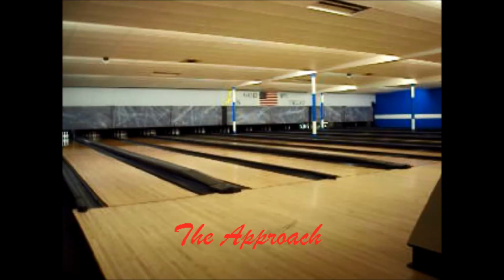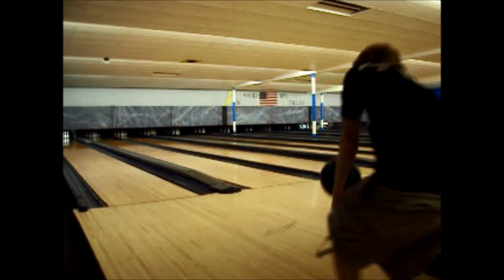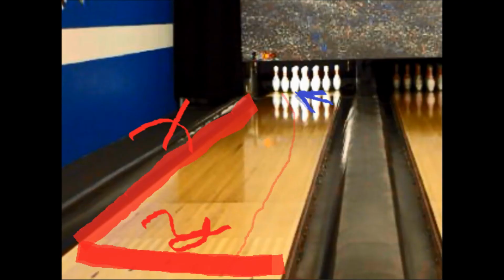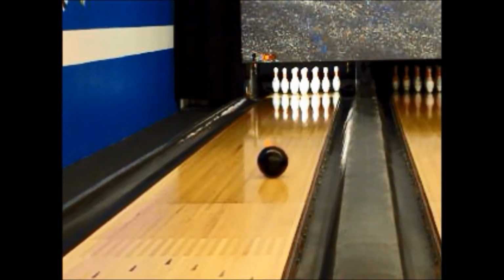Derivatives Project Position Function Reggie and Tanner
Calculus project on the different derivatives of the position function with explanation of real life examples.